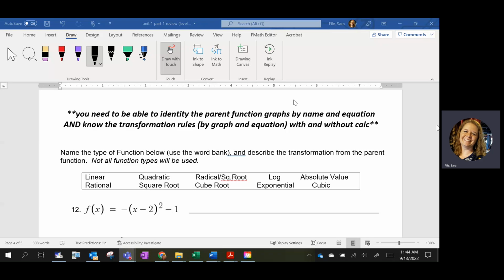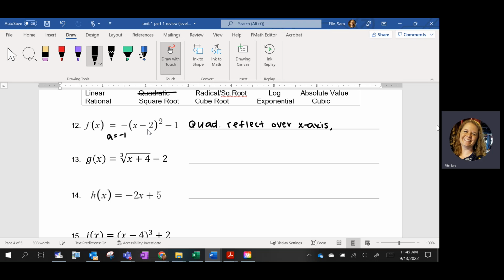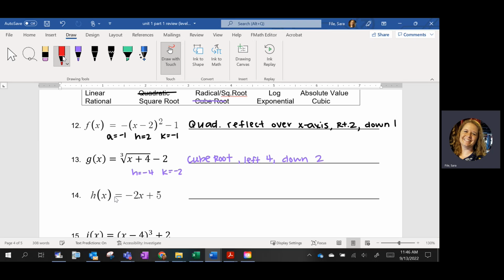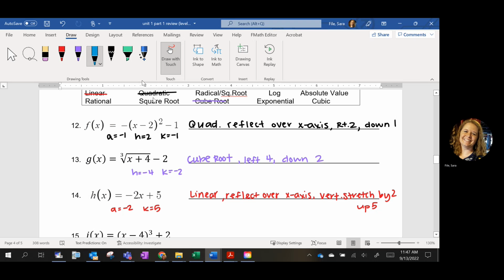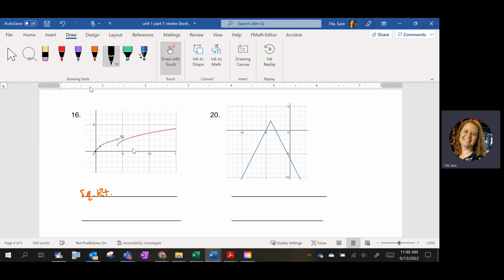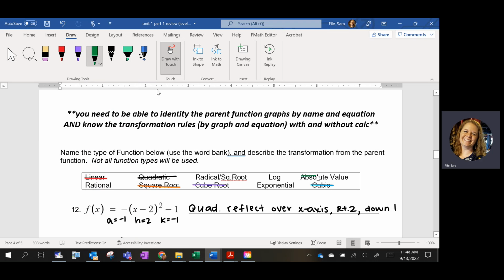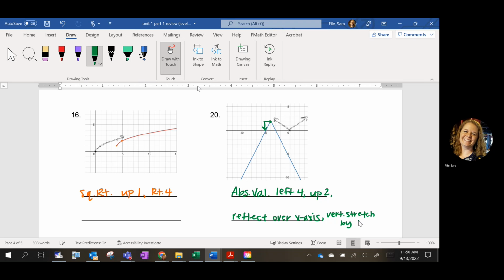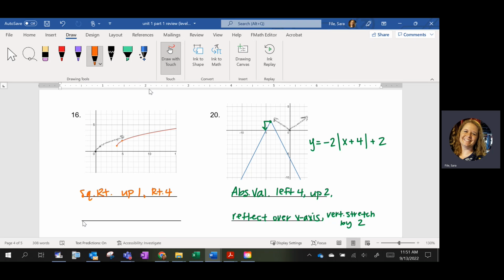precal unit 1 part 1 review problems 12 20